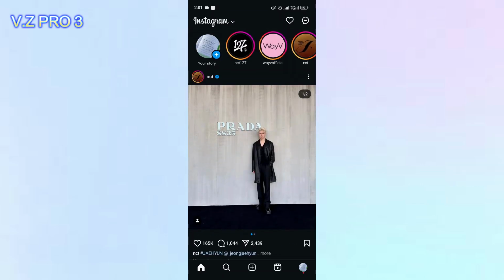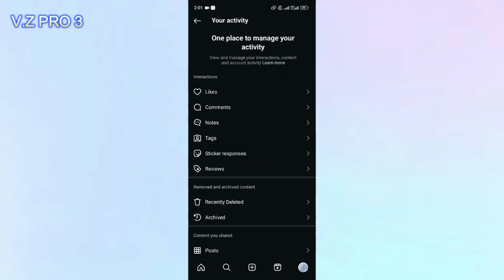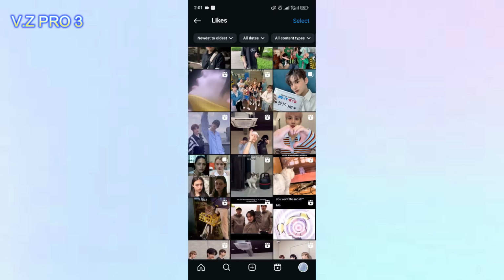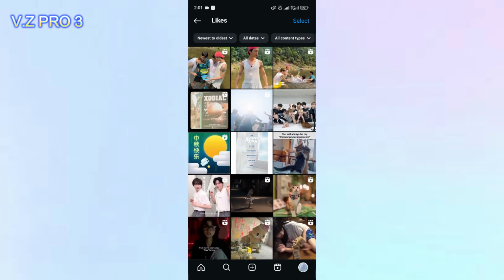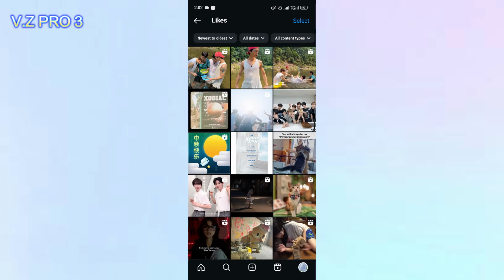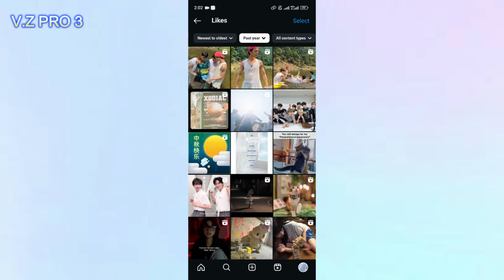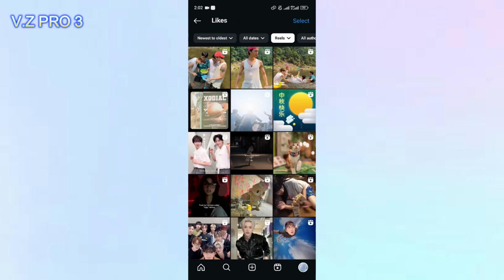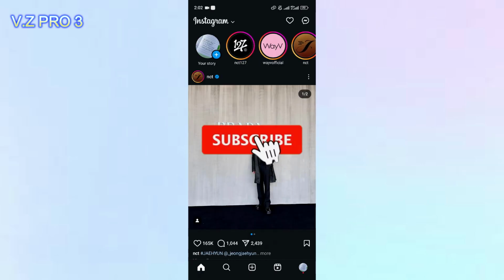How to Check What You Liked on Instagram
Liking a post on Instagram isn't only for engagement. Your liked posts are saved to your Instagram account. You can review your liked posts anytime from any platform that lets you access Instagram. For example, searching for your liked posts on your Chromebook for school or work is easier than searching on your phone.